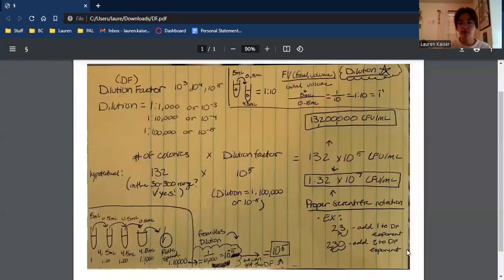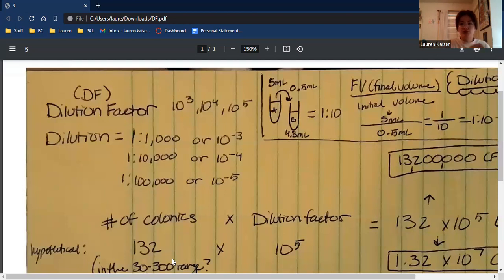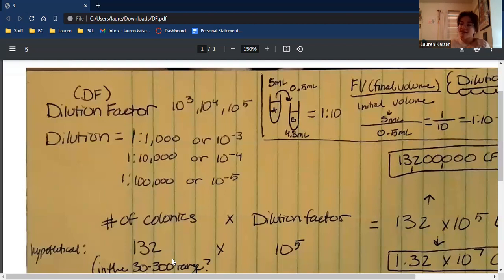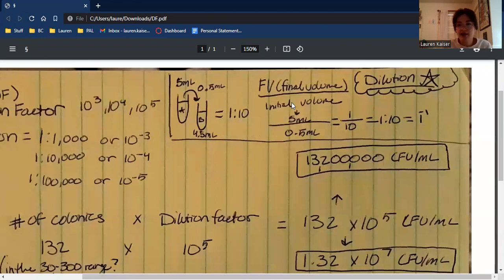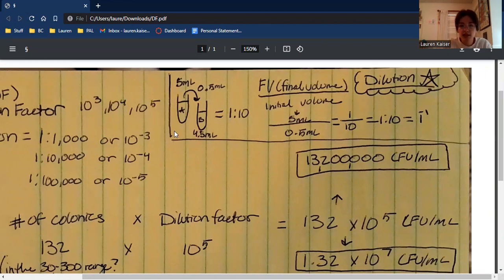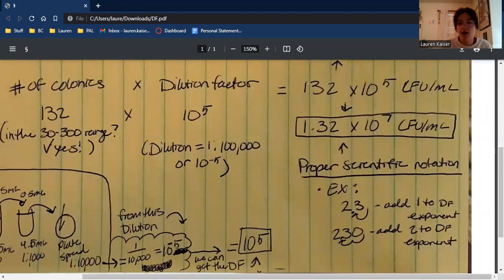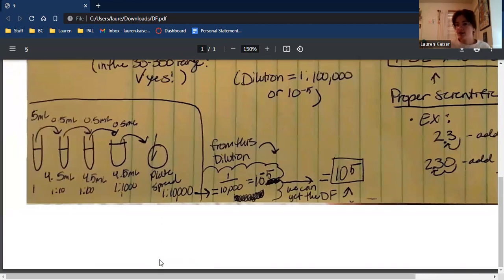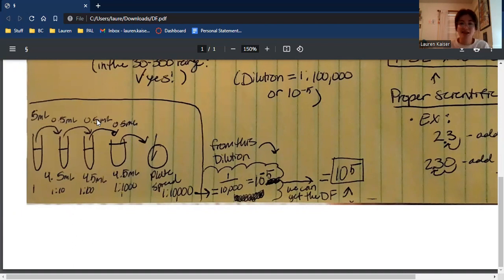Dilution Factor Review